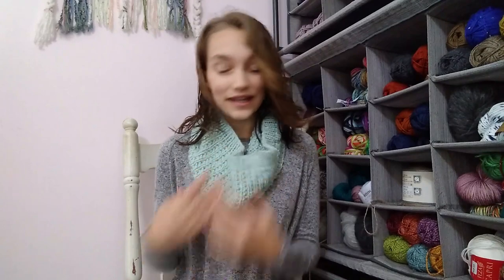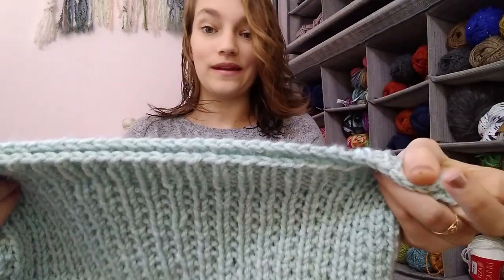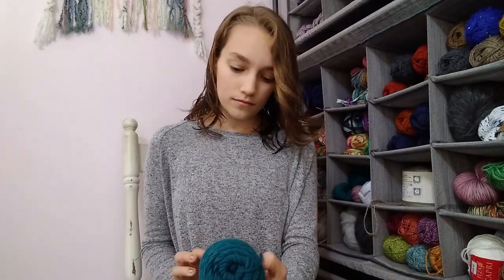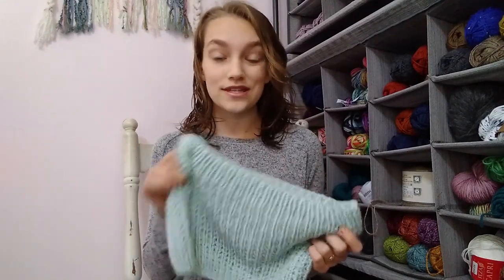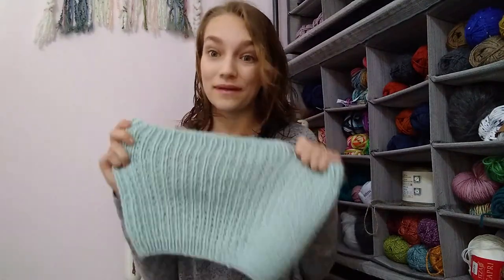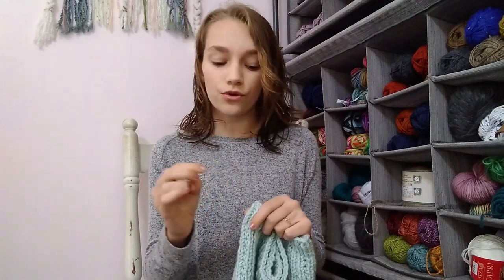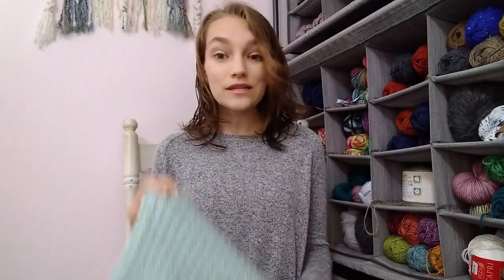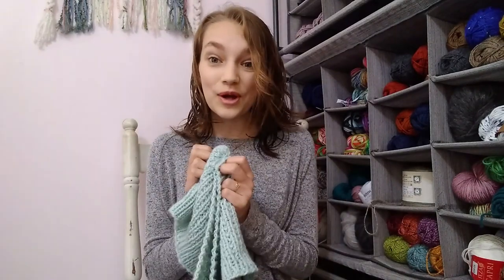The Graceful Tangle | Pattern Release! | Caelum Cowl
I hope you're as excited about this new pattern as I am! Be sure to check out the links below, and watch until the end for a special code!